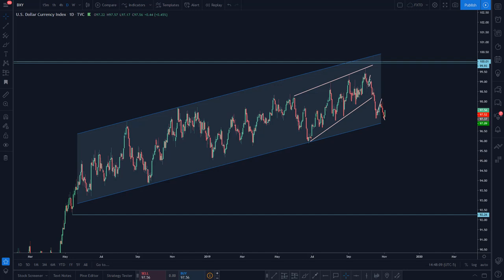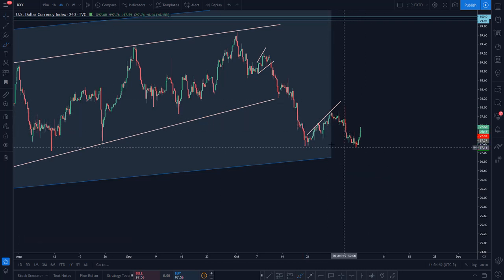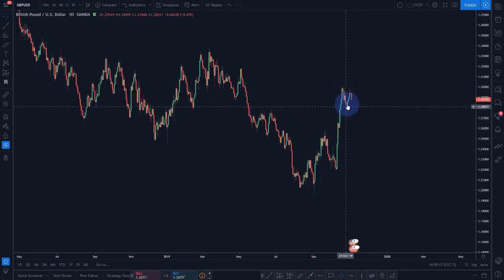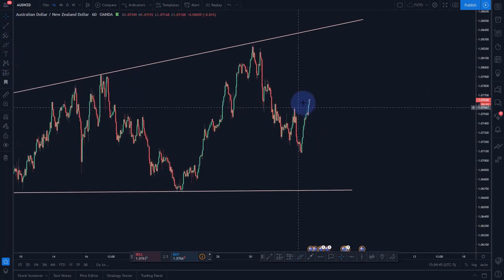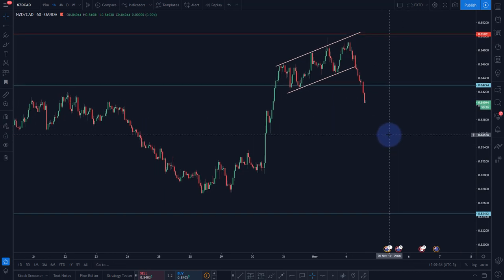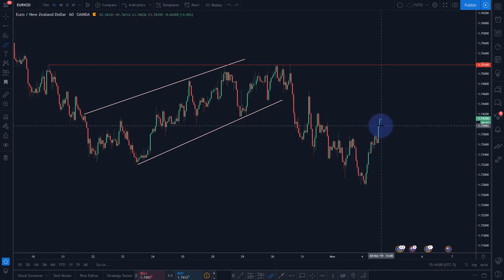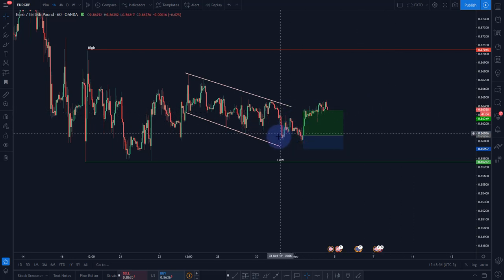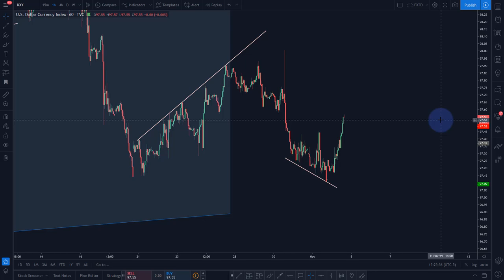Forex Market Forecast - Technical Analysis DXY Kiwi Losing Value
Weekly Market forecast and  breakdown of a few pairs I am looking at for the week ahead. As usual DXY, EURUSD and several others

Pairs discussed in video.

We will be releasing some new content very shortly for current members only so if you want to be a part of that register now.